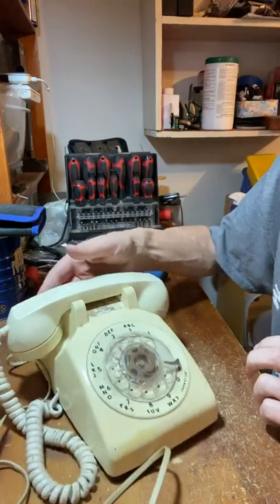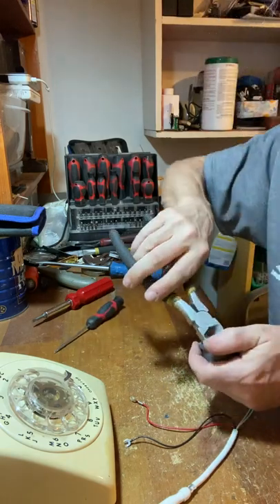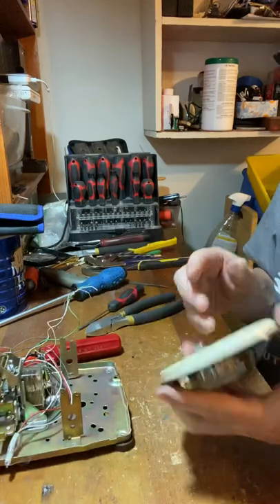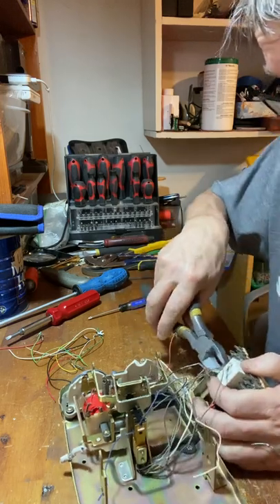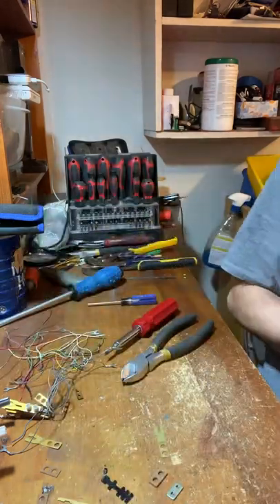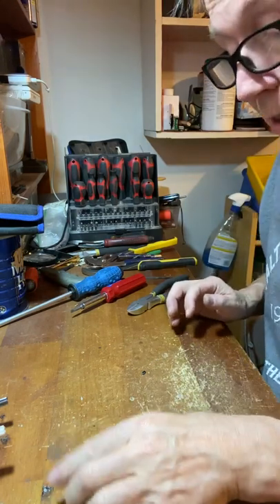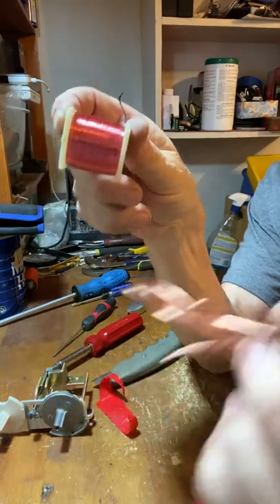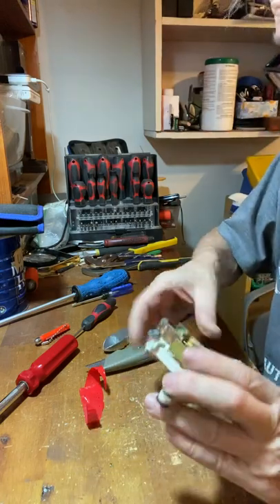Scraping a vintage ITT rotary phone